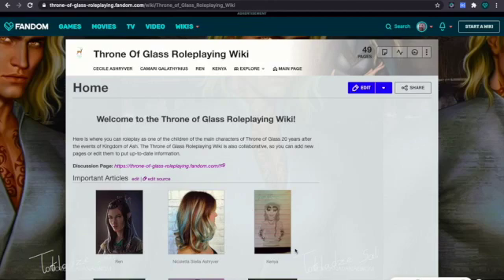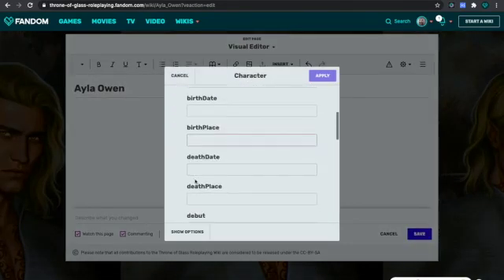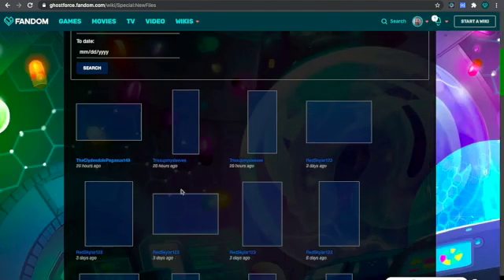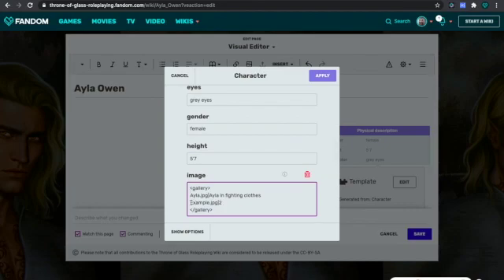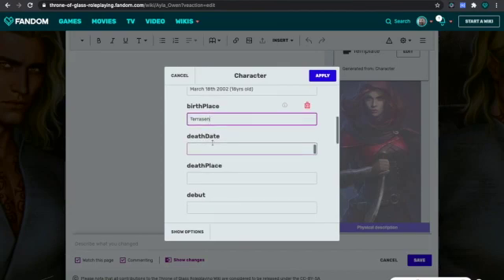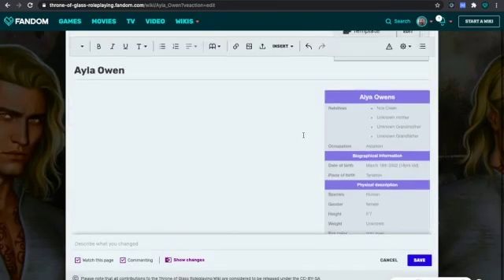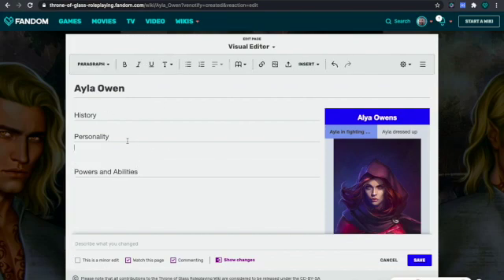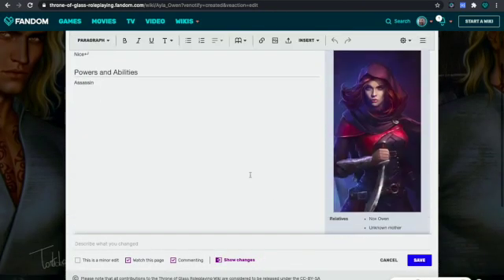How to add multiple images to an infobox in fandom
Hey guys! in this video im going to be showing you how to add more information to your character page and infobox and how to add multiple images to your infobox